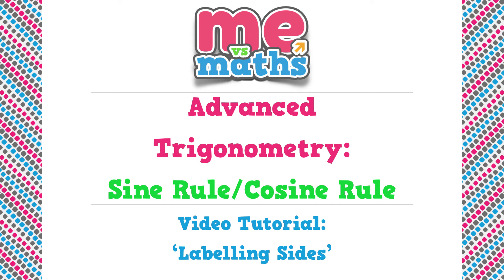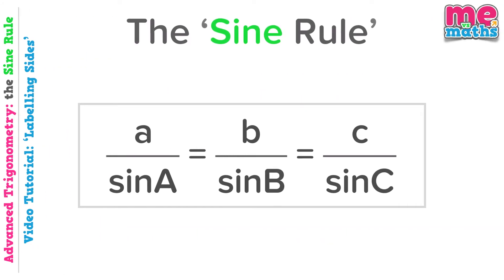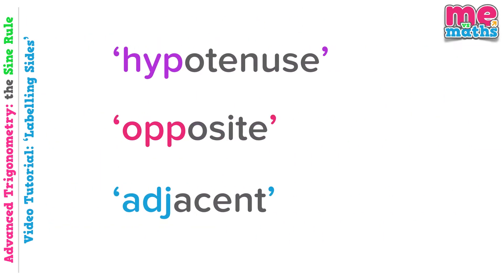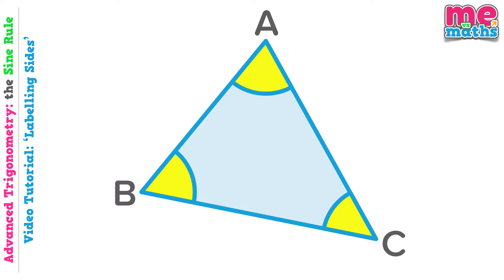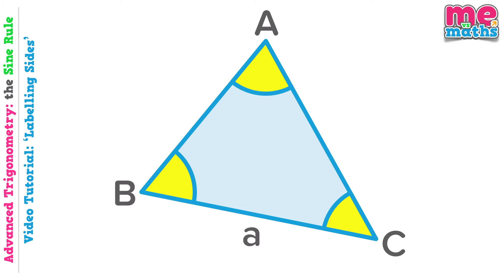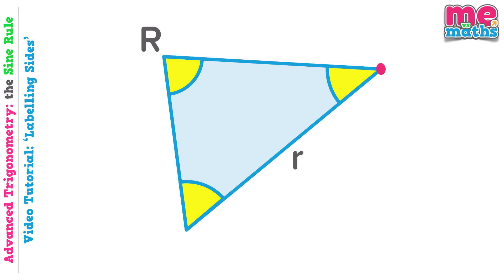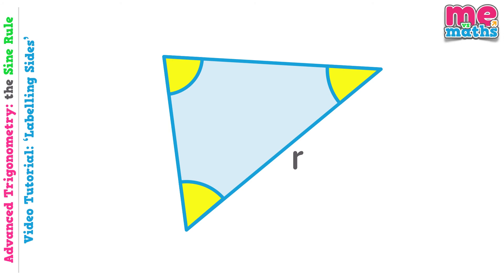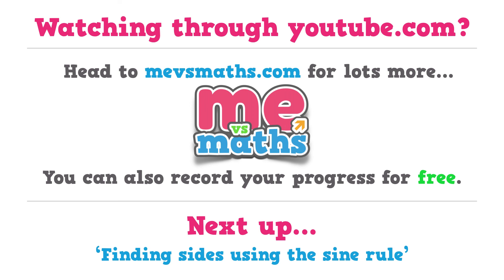Labelling Sides for the Sine & Cosine Rule - Advanced Trigonometry Tutorial / Revision (1/8)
This tutorial introduces the conventions we use when labelling sides and angles ready for use in either the sine rule or cosine rule.

It is the first in our series on Advanced Trigonometry.